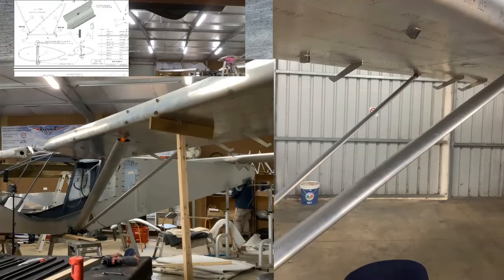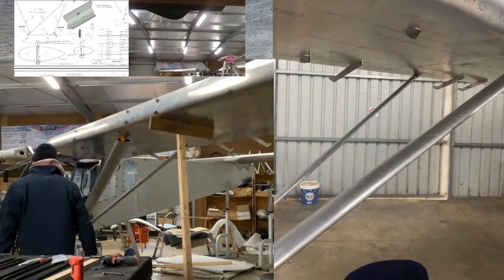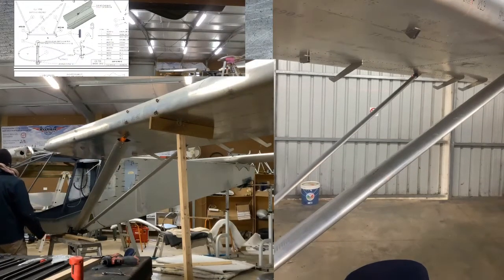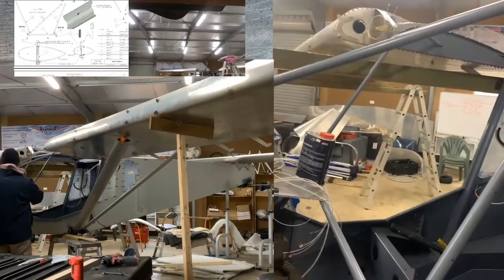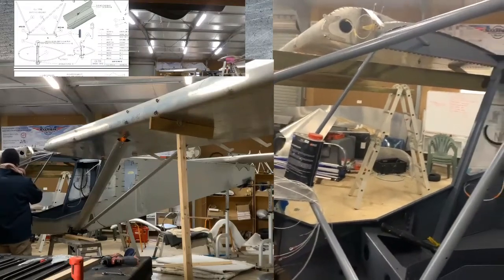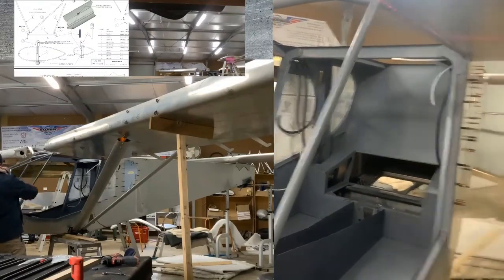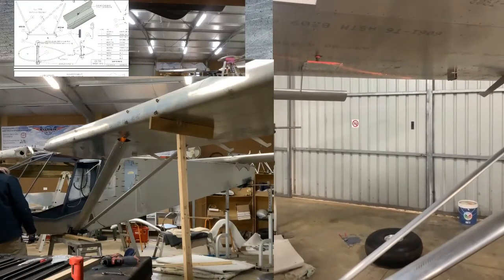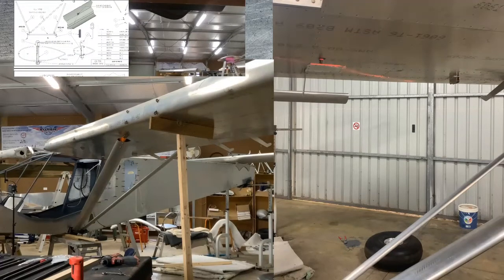More than I expected, did you see the finished product containing 2